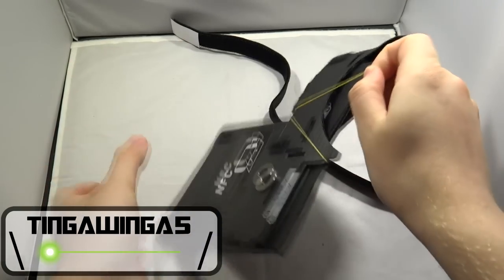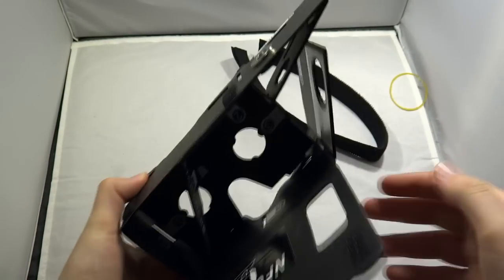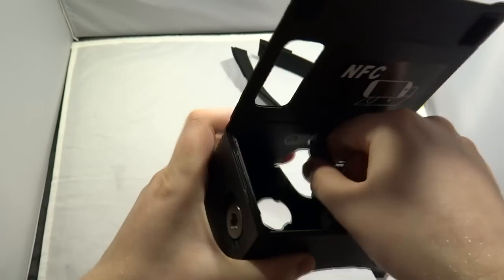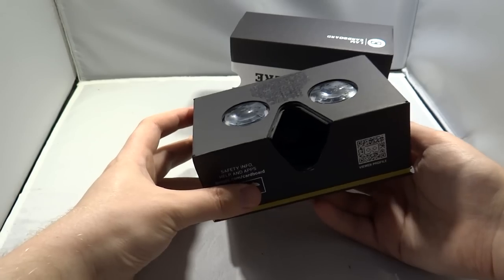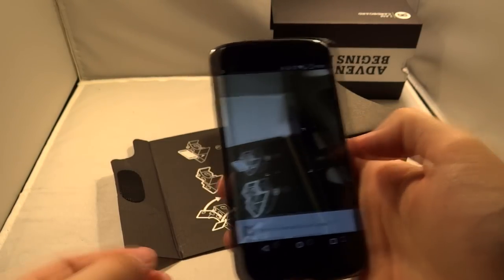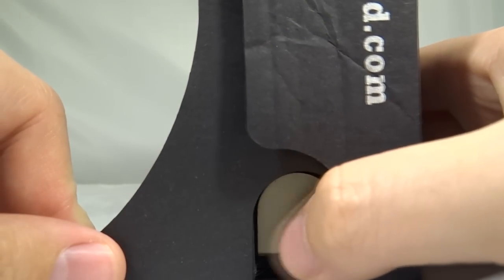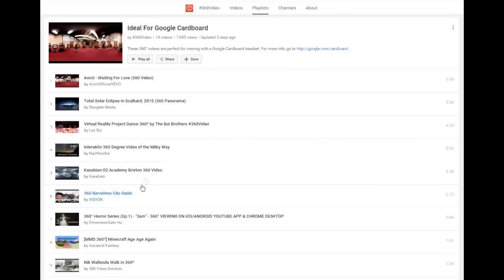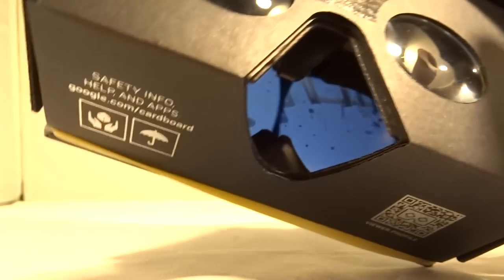Google Cardboard & Cardboard v2.0 VR Headset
I'm Cardboard. A look at Google Cardboard and Cardboard 2.0 VR Headsets.

This is great, if you have £15 or equivalent to spare get this and just enjoy 360 video if nothing else. Get v2.0 as it has better phone support.

BTC:  14uUbzJSi2t5MGgYH72PdTonD22V8drBVN
Doge: DTHbar4BRRmxx2YBjkYj23epzJG7Z2g5cx